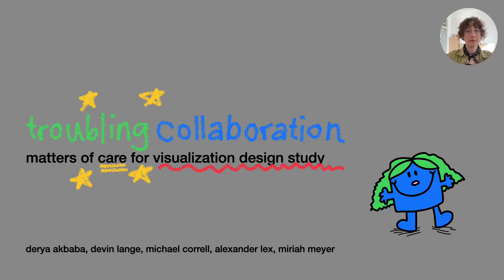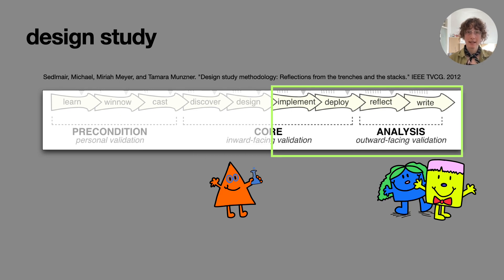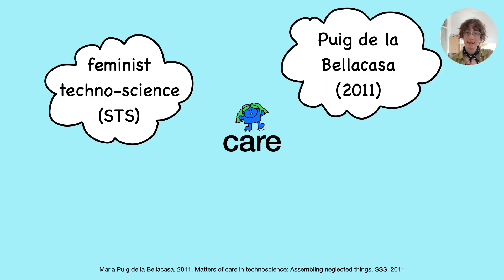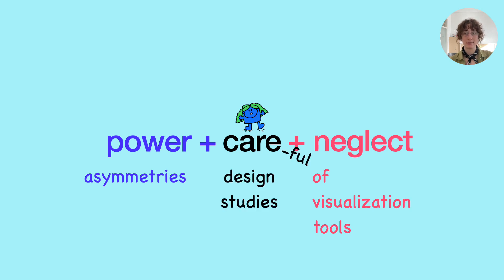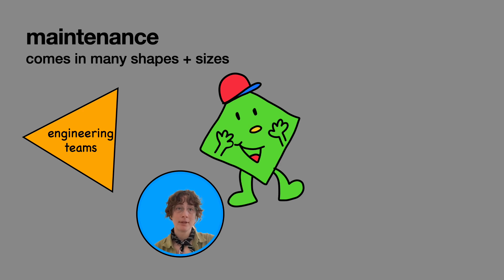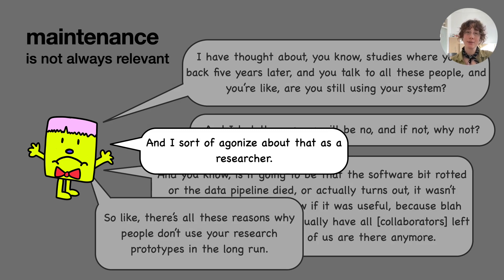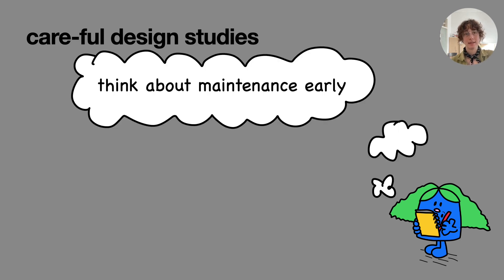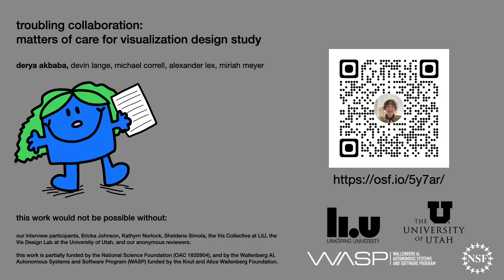Troubling Collaboration: Matters of Care for Visualization Design Study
Derya Akbaba, Devin Lange, Michael Correll, Alexander Lex, Miriah Meyer

Session: Visualization Grammars and Design

A common research process in visualization is for visualization researchers to collaborate with domain experts to solve particular applied data problems. While there is existing guidance and expertise around how to structure collaborations to strengthen research contributions, there is comparatively little guidance on how to navigate the implications of, and power produced through the socio-technical entanglements of collaborations. In this paper, we qualitatively analyze reflective interviews of past participants of collaborations from multiple perspectives: visualization graduate students, visualization professors, and domain collaborators. We juxtapose the perspectives of these individuals, revealing tensions about the tools that are built and the relationships that are formed --- a complex web of competing motivations. Through the lens of \textit{matters of care}, we interpret this web, concluding with considerations that both trouble and necessitate reformation of current patterns around collaborative work in visualization design studies to promote more equitable, useful, and care-ful outcomes.